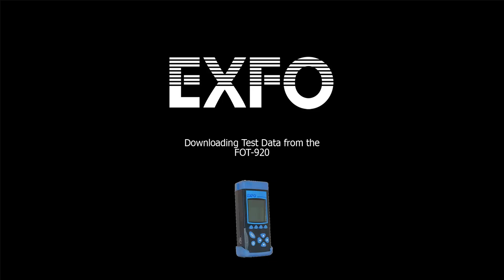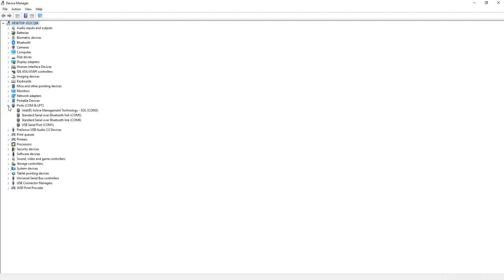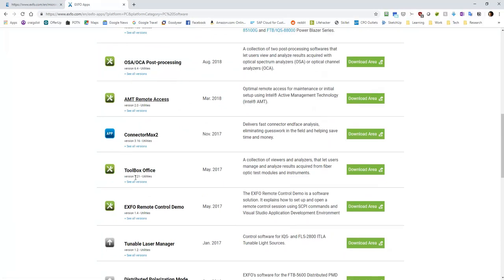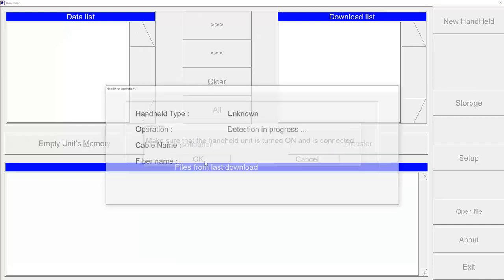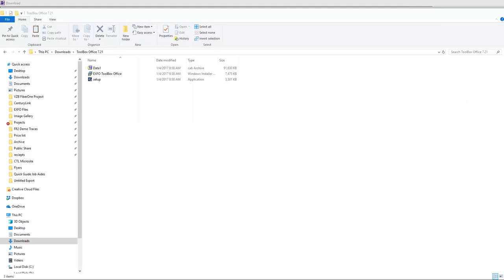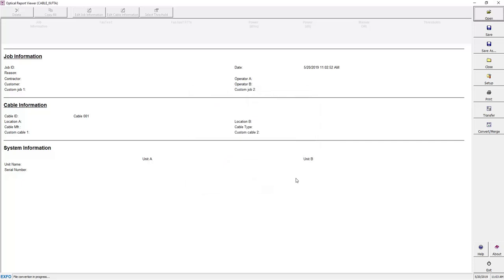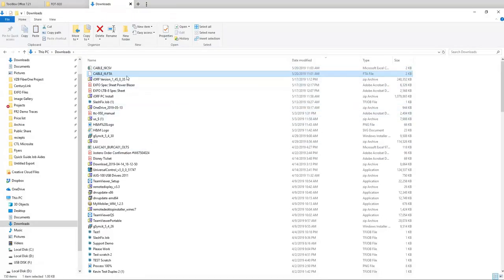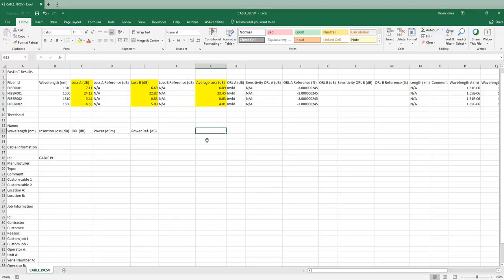Downloading files from the EXFO FOT-920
Show how to download test data from the older FOT-920 OLTS from EXFO